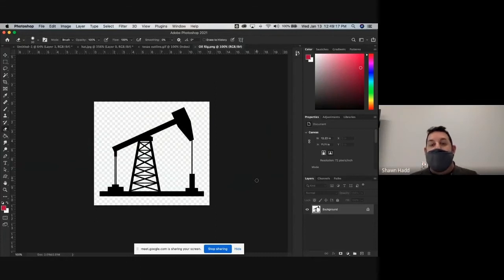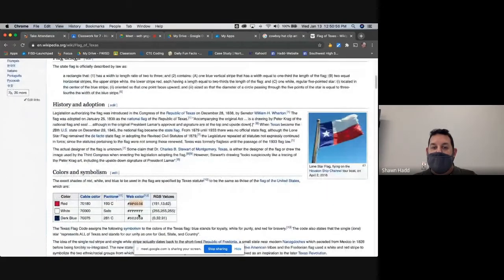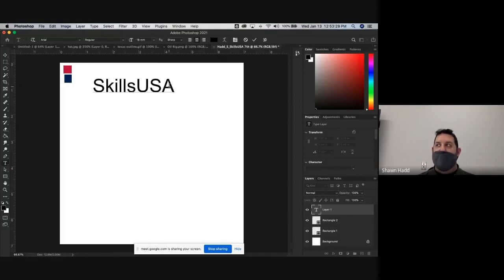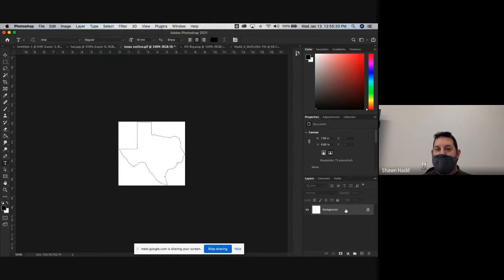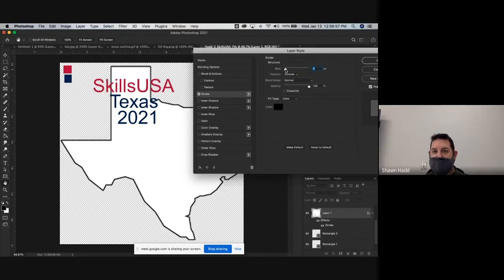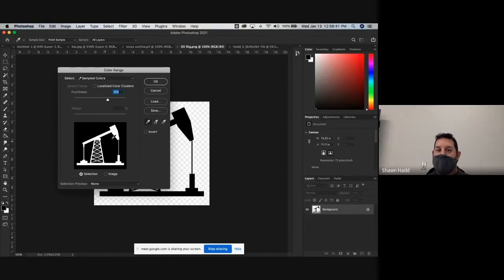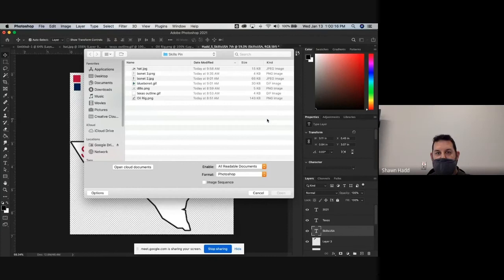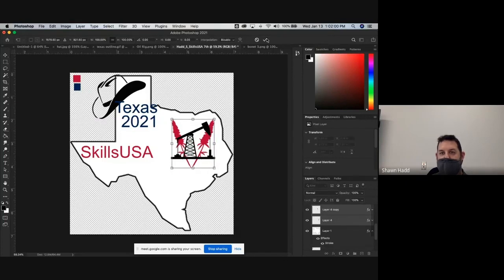Skills usa pin design